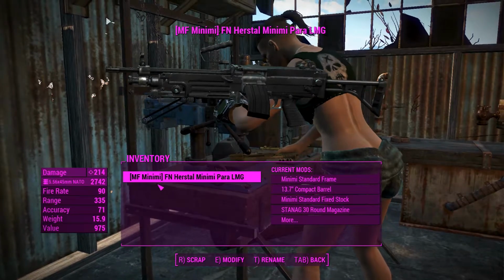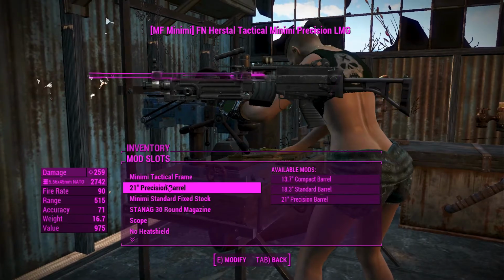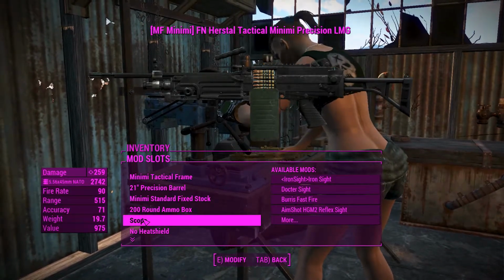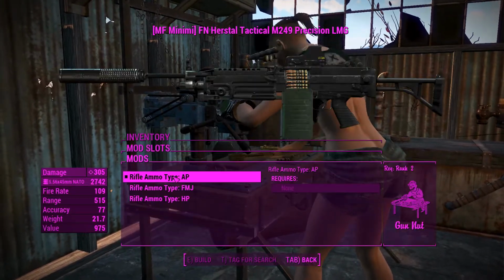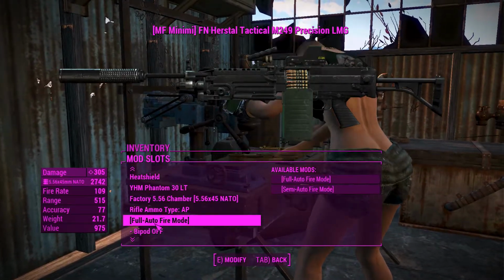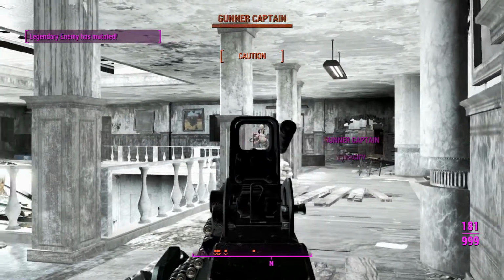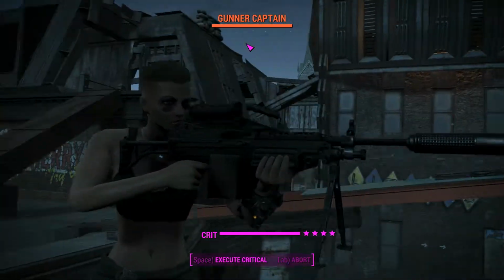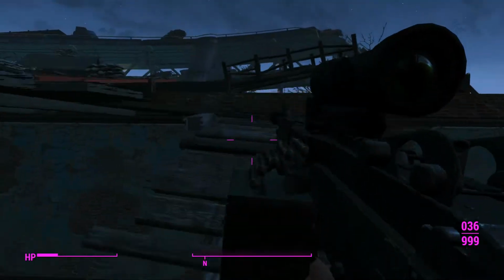Fallout 4: Weapon Showcase: FN Minimi (M249 - Modern Firearms)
Weapon variety or customization?